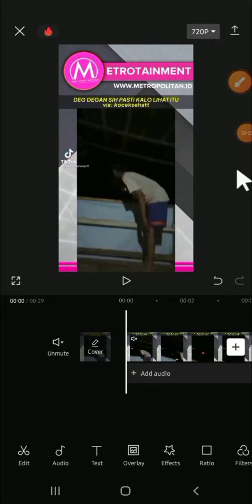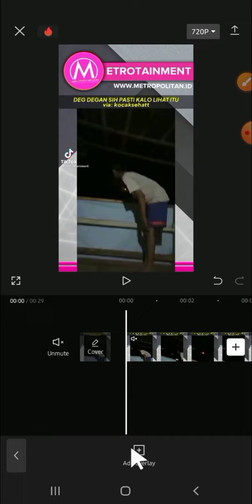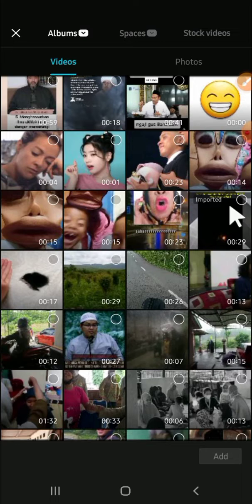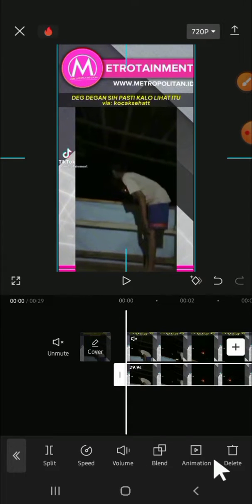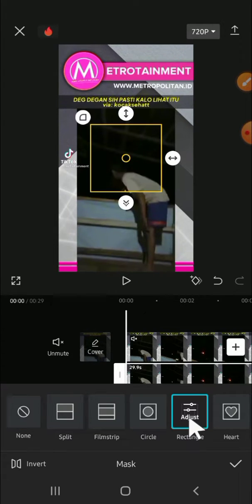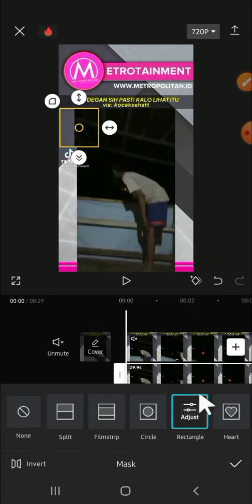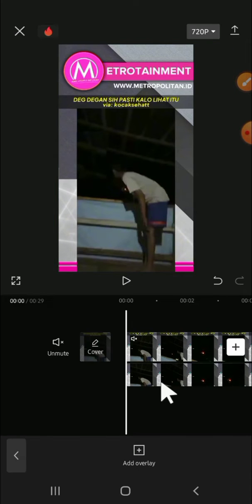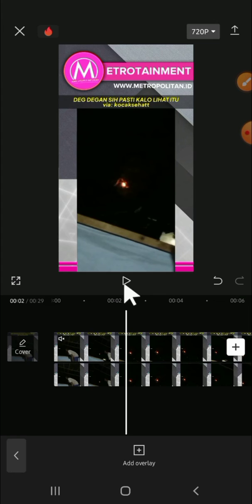How to Remove Tiktok Watermark in Capcut Android Mobile Phone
Wanna remove Tiktok watermark in CapCut! In this tutorial, we're going to learn how we can delete or remove watermark in CapCut. Check this out!